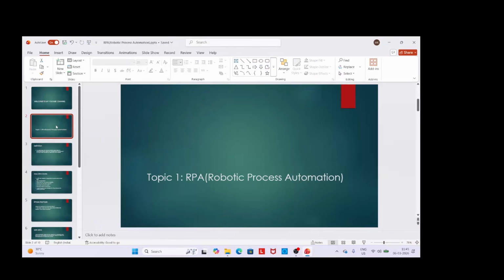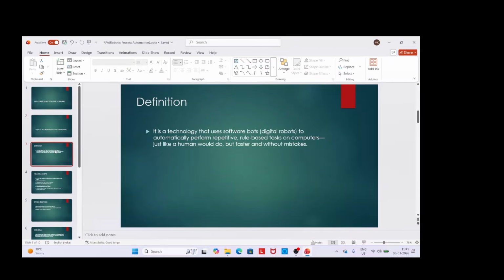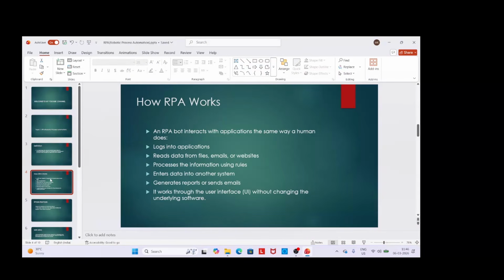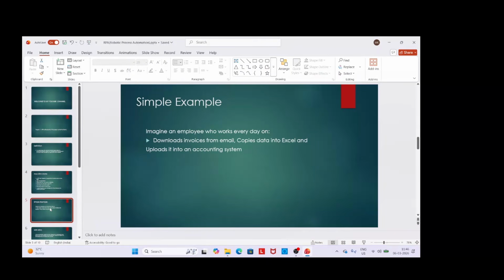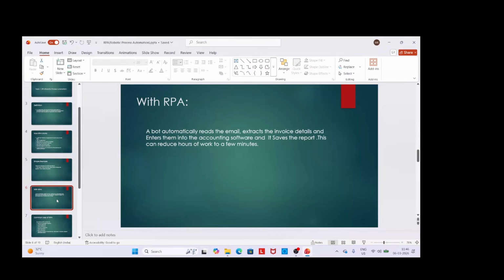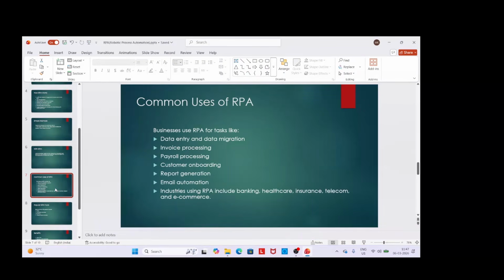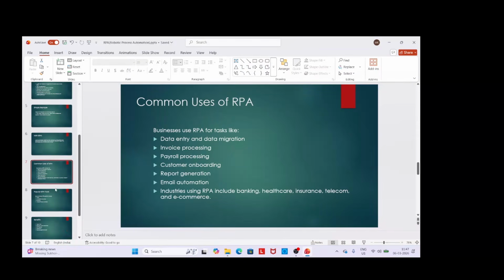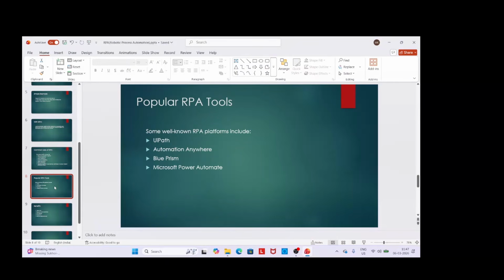What is RPA?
Welcome to this RPA Introduction for Beginners video! 🤖
In this video, you will learn the Introduction of Robotic Process Automation (RPA) and the most popular RPA tools used by companies worldwide to automate processes like data entry, invoice processing, report generation, and more.
This tutorial explains what RPA is, why businesses use automation, and how RPA works with simple examples. If you are planning to start a career in RPA  this video is a perfect starting point.